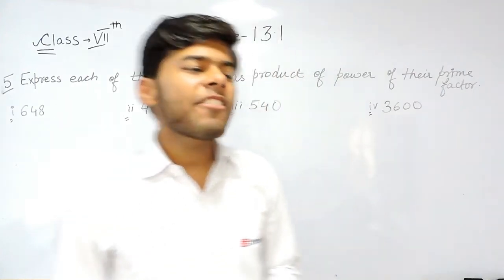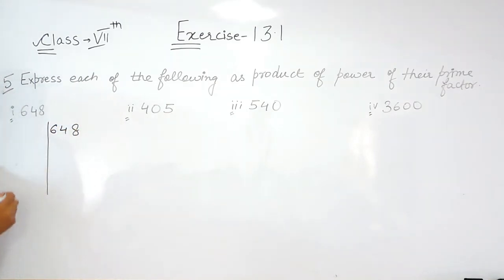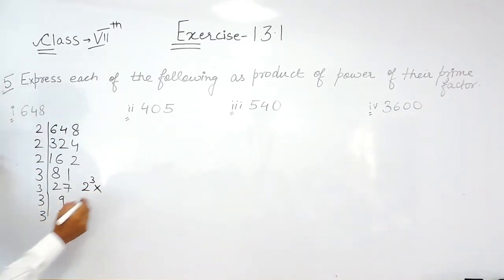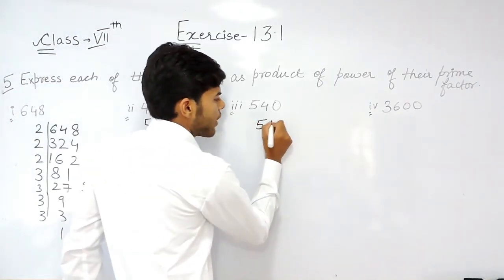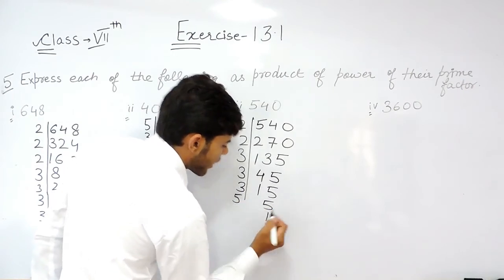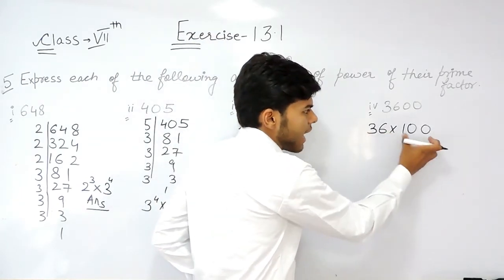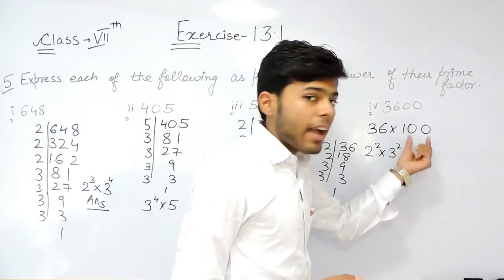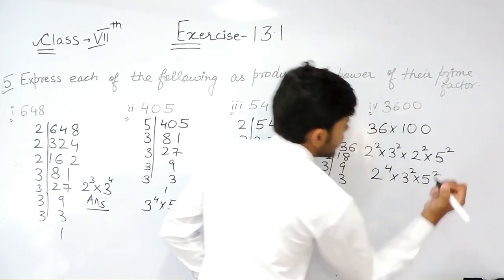Chapter 13 Exercise 13.1 Question 5 - Exponents and Powers Class 7 Maths - NCERT Solutions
Chapter 13 Exercise 13.1 Question 5 (i,ii,iii,iv) - Exponents and Powers Class 7 Maths - NCERT Solutions || Truemaths

Exponents and Powers is the most imp chapter which can help you score good marks in your exam. Children’s usually have phobia when they heard the name of chapter circles here in True Math's have best " Exponents and Powers Class 7 Maths", we help our students to came to out of this fear and we teach them how they can score good marks in their exam. as we have complete "NCERT Solutions for class 7 maths". As our name signifies TrueMaths will initially work by handpicking a significant number of weak pupils in maths from various schools and train them in any area of weakness of their choice. The training however, shall not be as per the conventional approaches of maths and will aim to develop an analytical and logical temper in students to perceive a given set of problems in alternative ways. It seeks to highlight various aspects of Vedic mathematics as well. Go through our videos to score good marks.

👉 Watch our full videos for "NCERT Solutions for Class 7 maths" "CBSE Solutions for class 7 maths" "ICSE Solutions for class 7 maths.